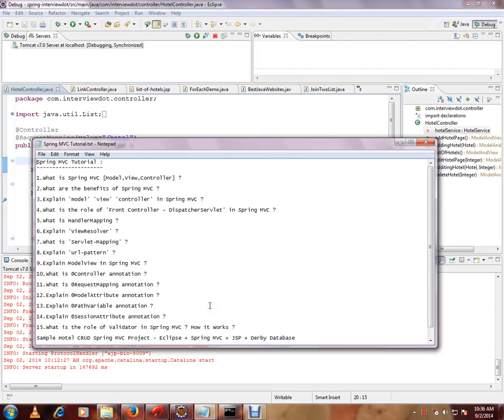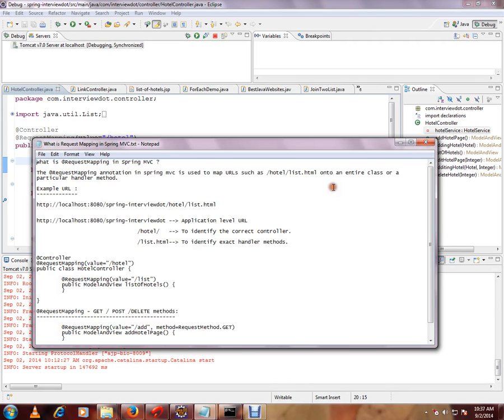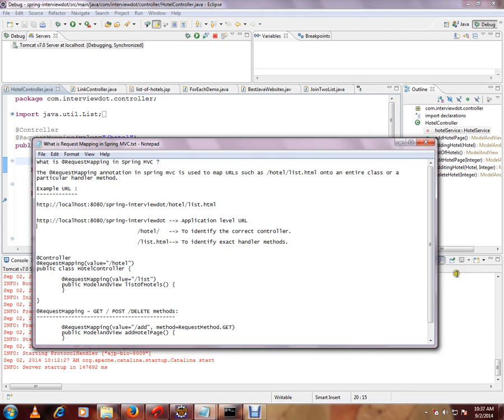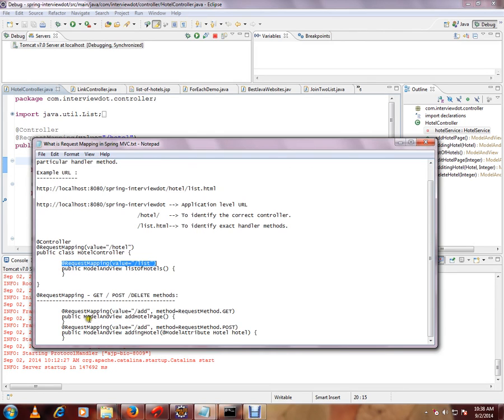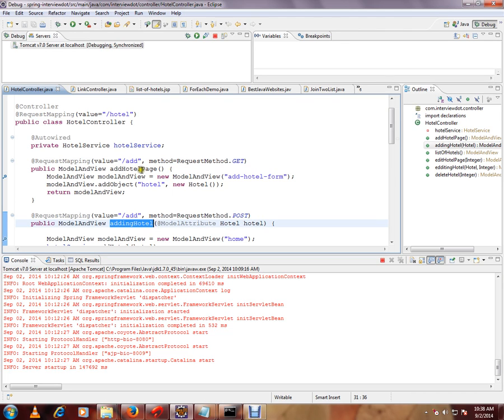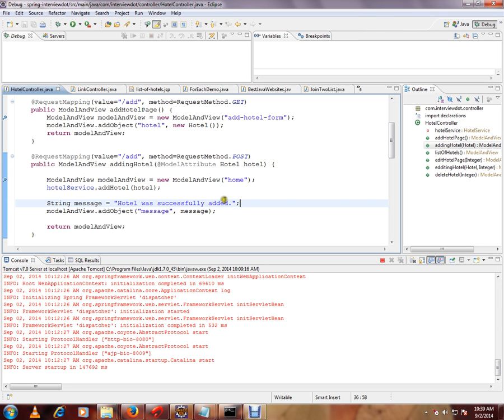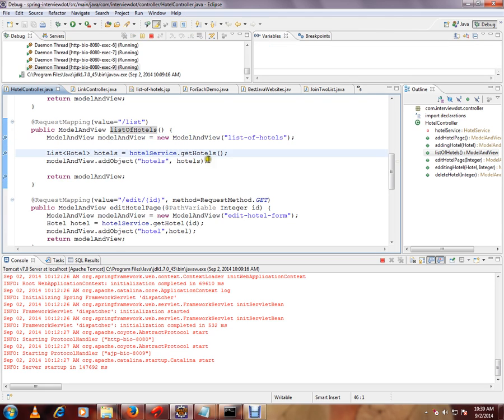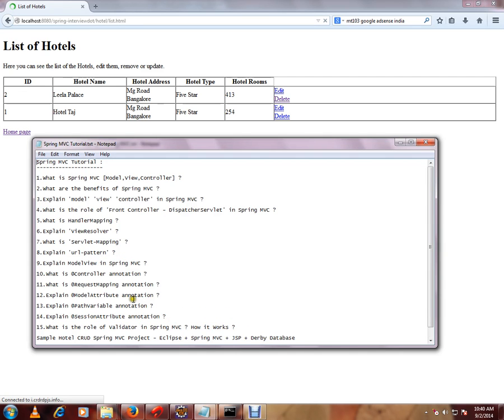WHAT IS @REQUESTMAPPING IN SPRING MVC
to get notifications. WHAT IS @REQUESTMAPPING IN SPRING MVC